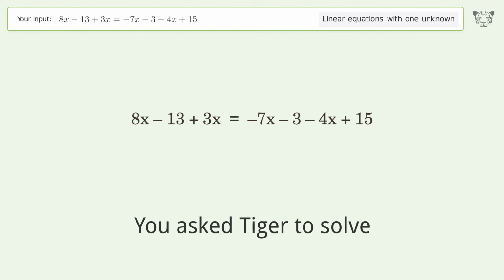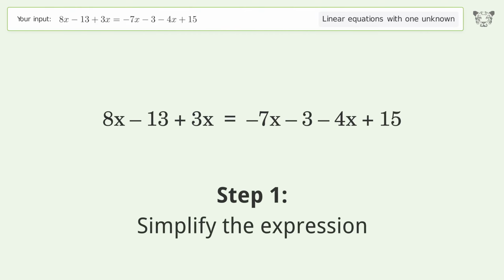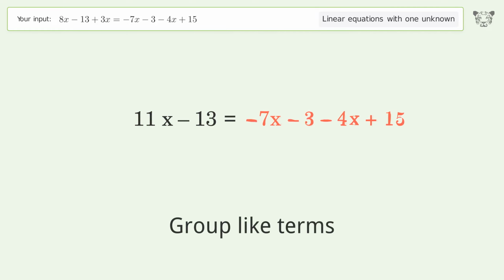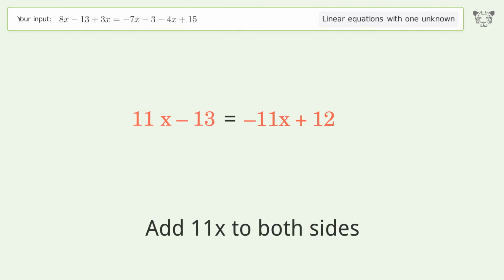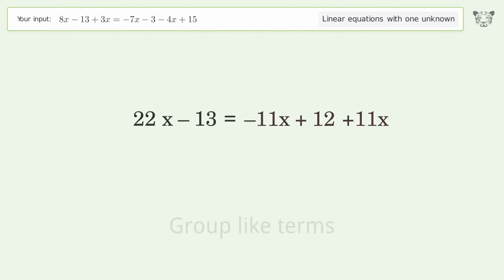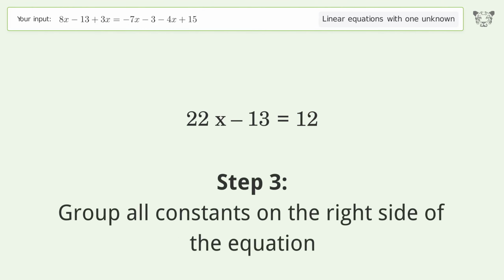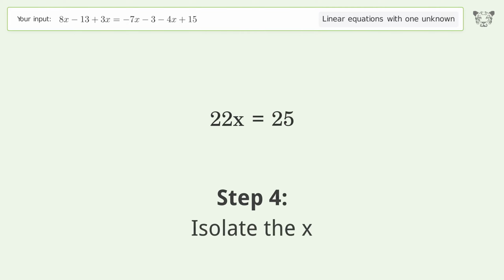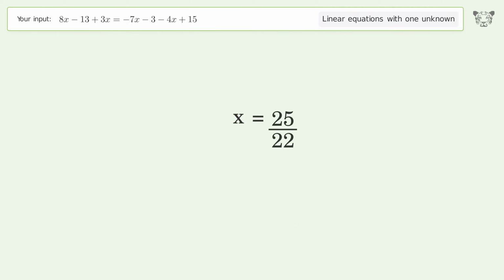Solve 8x-13+3x=-7x-3-4x+15: Linear Equation Video Solution | Tiger Algebra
Struggling with 8x-13+3x=-7x-3-4x+15? Watch our step-by-step video on Tiger Algebra to master this linear equation effortlessly.